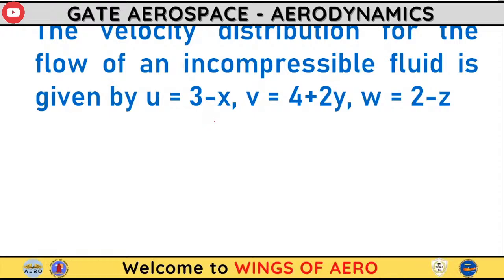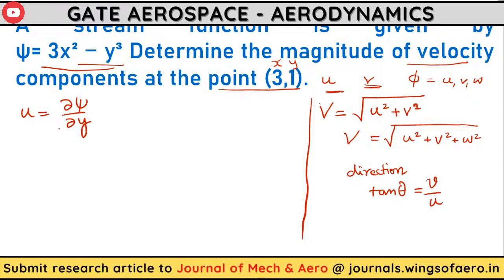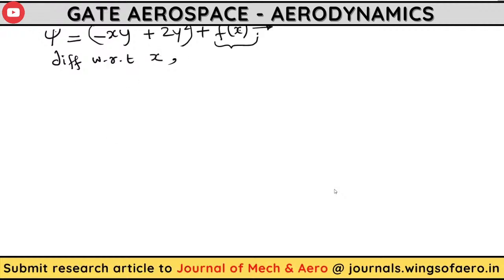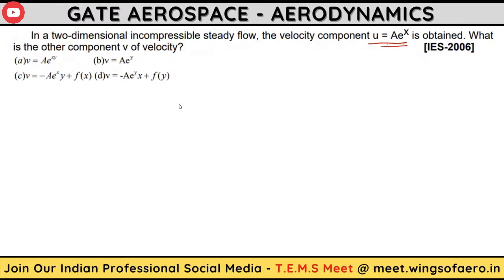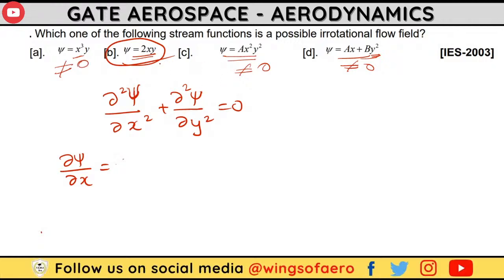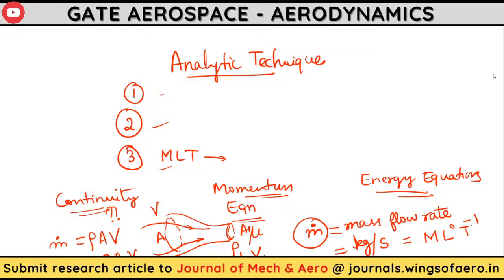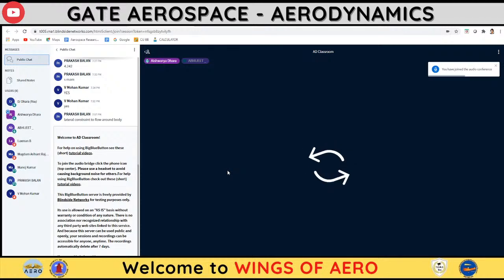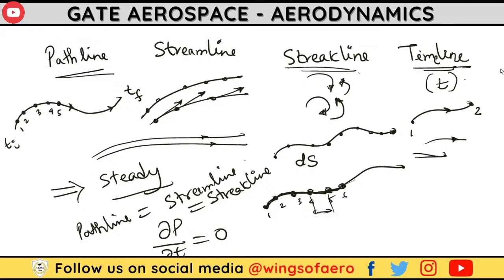Identify the nature of flow || Topic Wise || GATE Aerospace